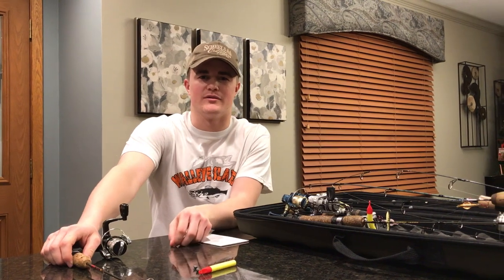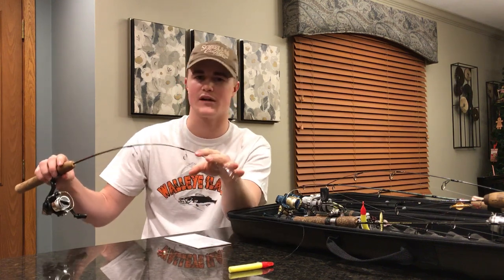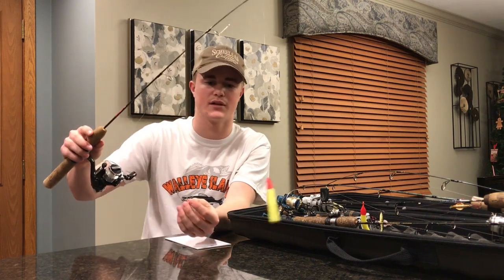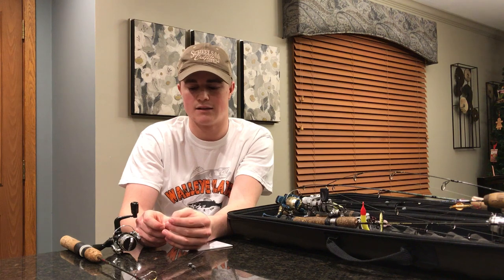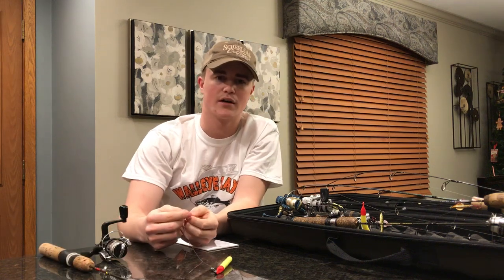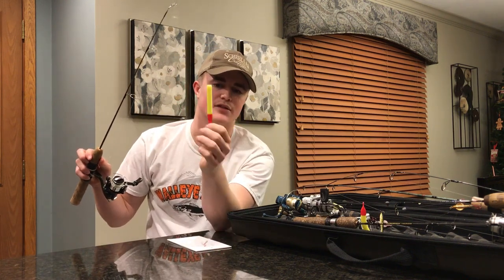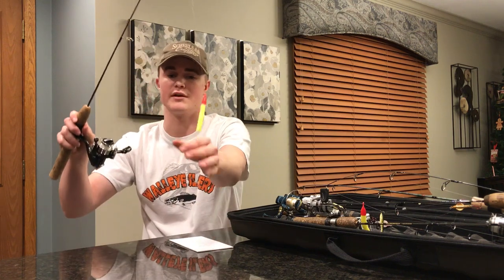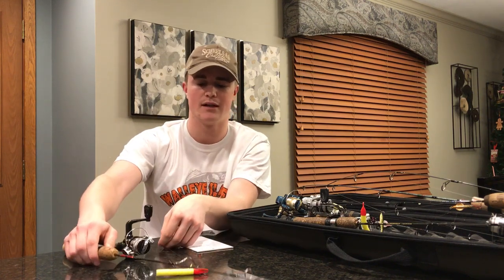Walleye Deadstick Setup and Tip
A week ago my dad and I were on Upper Red Lake and used my favorite deadstick setup to catch lots of walleyes. Here are a few tips and tricks to help you ice more fish on deadsticks.